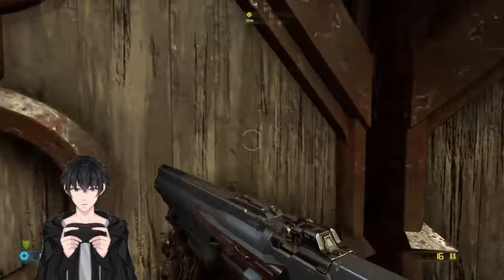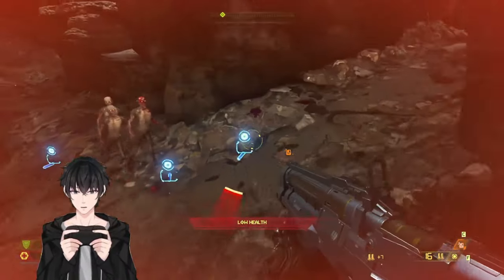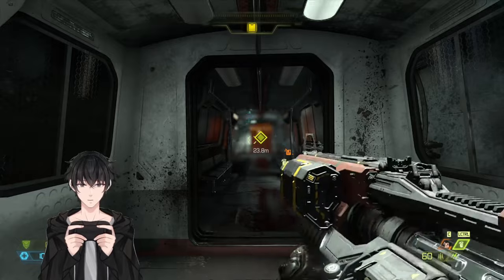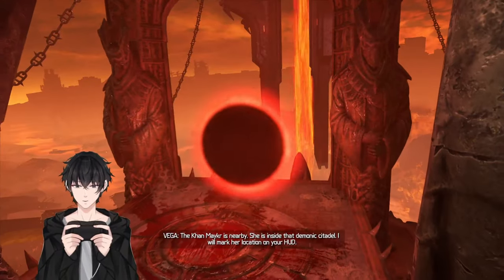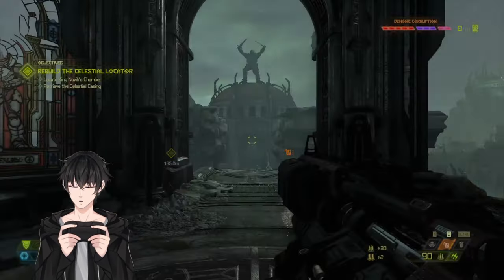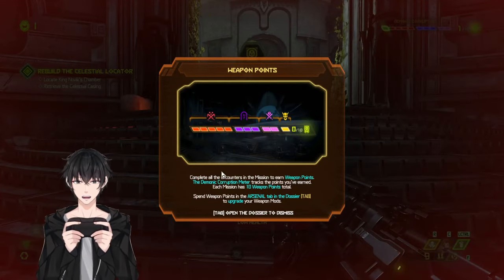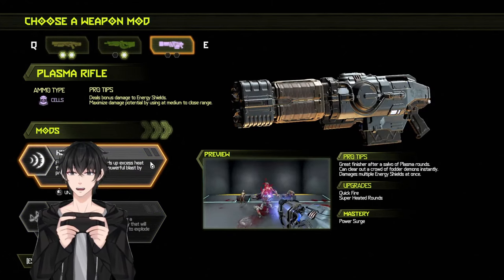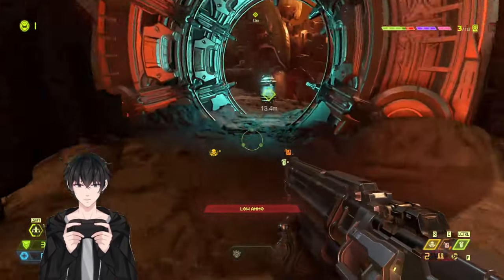DOOM Eternal part1 playthrough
I've never played DOOM before but I was positively surprised not that i have a hang of the fast paced fighting but I will get there!

 Streamed LIVE from my Twitch channel!!! thankful for a like and follow!!

Streamed, Recorded and Edited by me (Magpie) :)